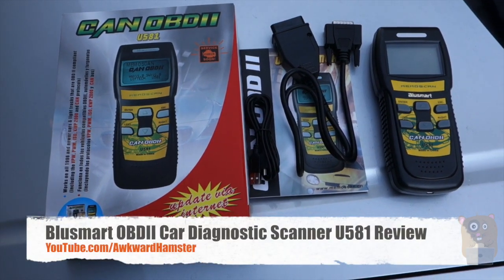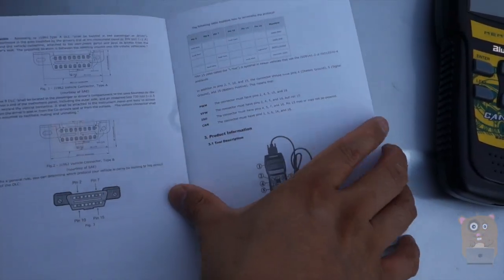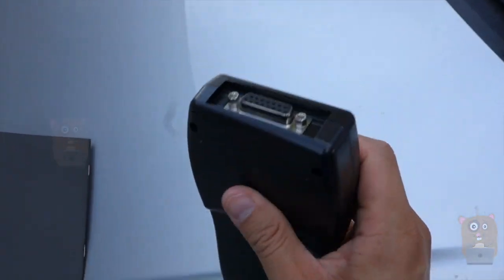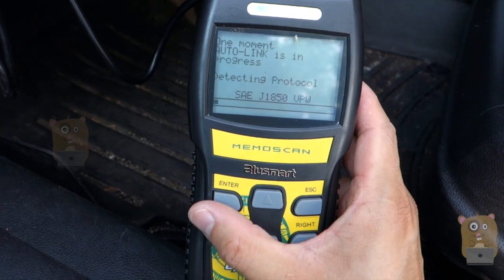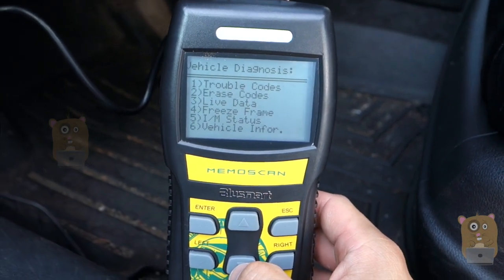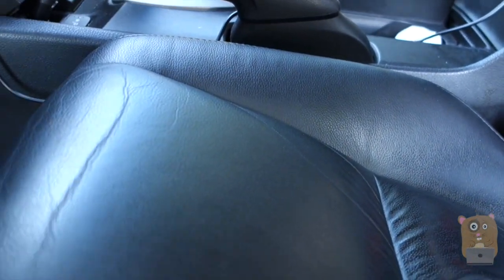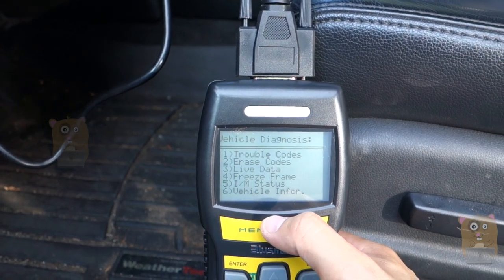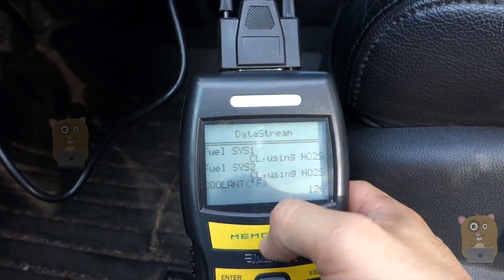Blusmart OBDII Car Diagnostic Scanner U581 Review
Engine Systems the U581 Supports:
Fuel System,coolant system,lubrication system,ignition system,start-up system.

On Screen DTC Descriptions: Once hooked up to the OBD II connector, DTC codes and full descriptions for generic and manufacture specific codes (if any) will display directly on the LCD screen
Displays Live Data Stream: Reads certain sensors in real time such as RPM, Engine Coolant Temperature, Vehicle Speed, Oxygen Sensor data, O2 Voltage, Temps, MAF and more
Easy to use: With a simple touch of a button, this scan tool temporarily clears all error codes and turns off the annoying check engine light

Vehicle Coverage:
1. GM '96 - Current Year (OBD-II)
2. Ford '96 - Current Year (OBD-II)
3. Chrysler '96 - Current Year (OBD-II)
4. Toyota '96 - Current Year (OBD-II)
5. Honda '96 - Current Year (OBD-II)
6. NISSAN '96 - Current Year (OBD-II)
7. All other Asian and European '96 - Current Year (OBD-II)
8. All new CAN protocol cars
9. You could ask us before you buy it!!!

Specifications:
1. Display-Backlit LCD: 128*64 pixel display
2. OBDII connector cable: connect car and the scan tool
3. Operating Temperature: 0 to 50
4. Internal Power: 9v Cell
5. External Power: 10.0 to 15.5 vols provided via vehicle battery
6. Length x Width x Height: 195mm x 81mm x 32mm

Packages:
1 X Ideashop U581 OBDII/EOBD Scanner
1 X 16 pin OBDII connection cable
1 X USB Internet upgrade cable
1 X Instruction Manual book